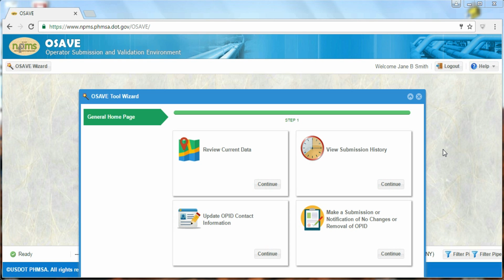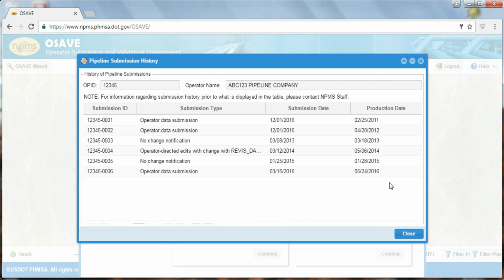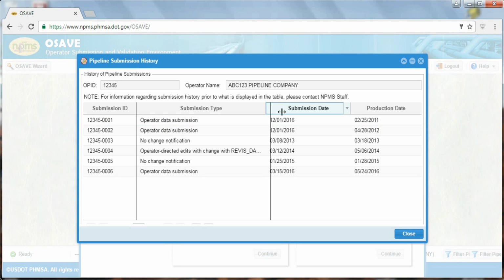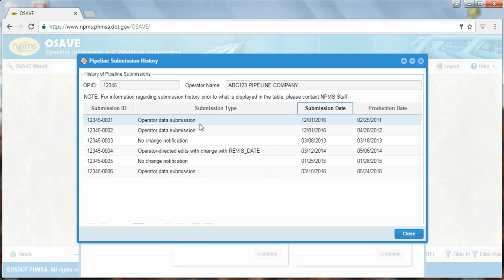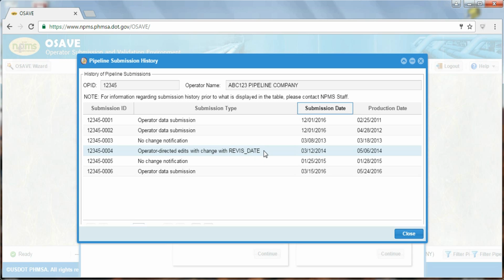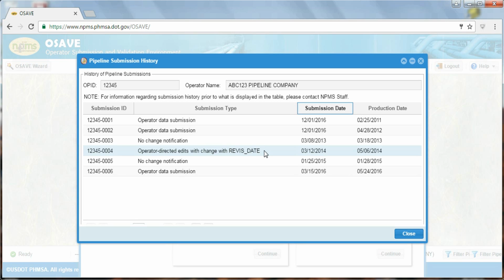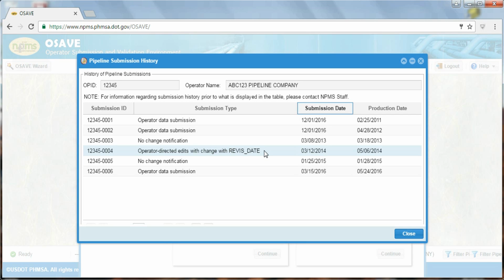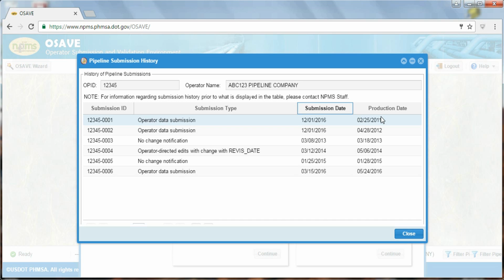How to use the "view submission history" feature of the OSAVE interface for the NPMS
This video explains how to use the “view submission history” feature of the OSAVE (Operator Submission and Validation Environment) interface for the National Pipeline Mapping System.  OSAVE is used by gas transmission and hazardous liquid pipeline operators who are required to submit their geospatial data to US DOT PHMSA. Note that a username and password are required.